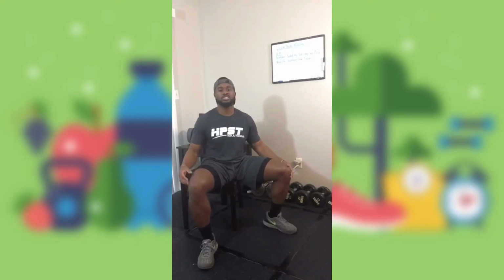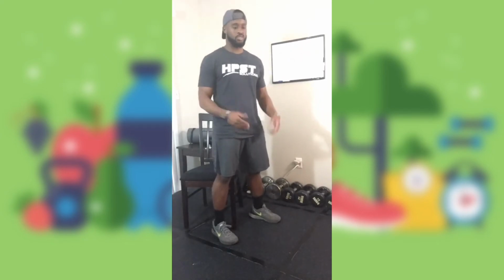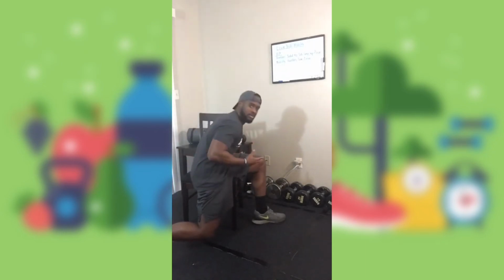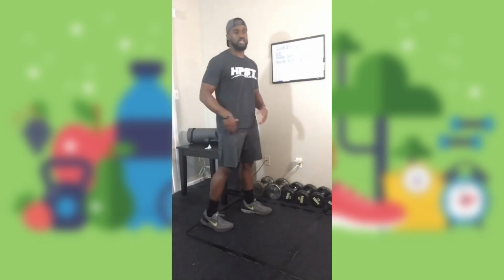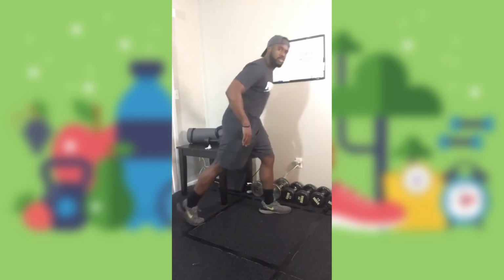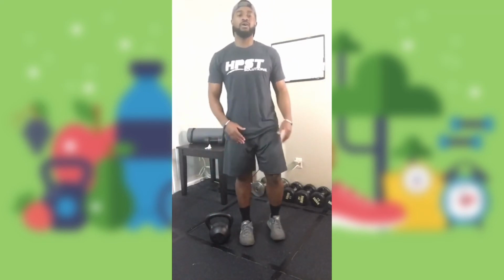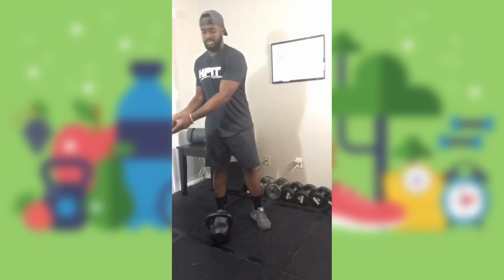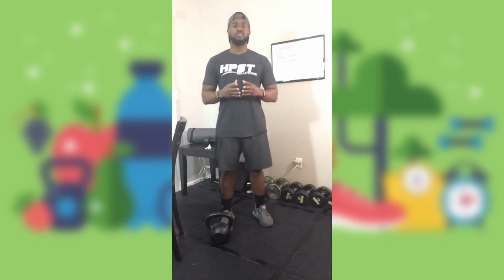Fitness Friday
We made it through the week! Let's celebrate with Fitness Friday with Aaron High.
He will lead us in weekly health talks and range of motion sessions via the Jeremy's Place Inc.'s, Always check with your physican before starting any new streches or exercises. Thank you for joining us on today.